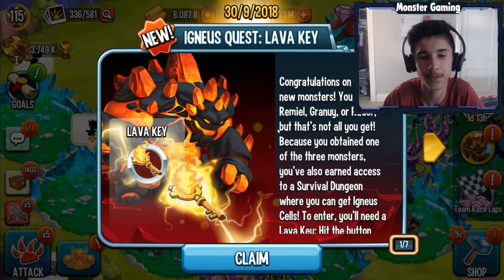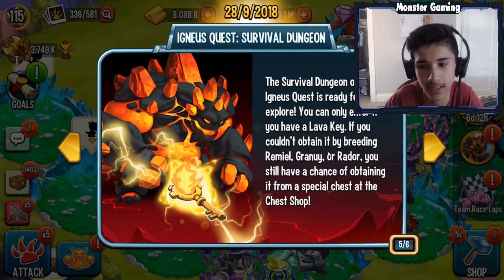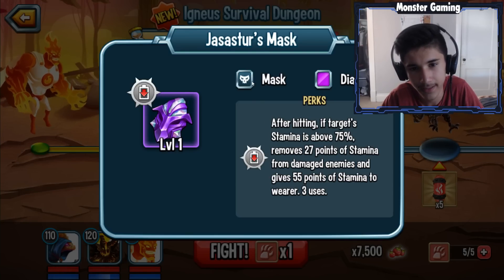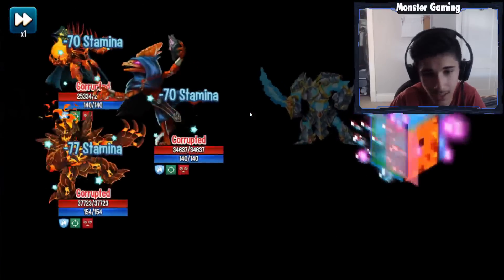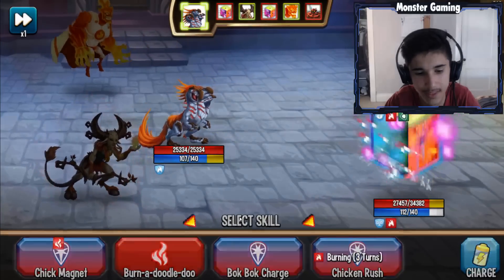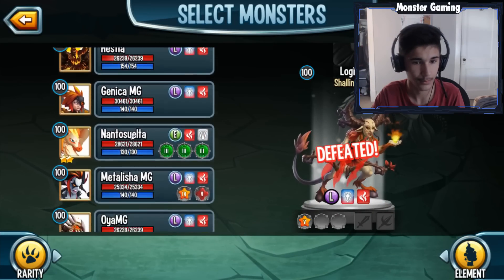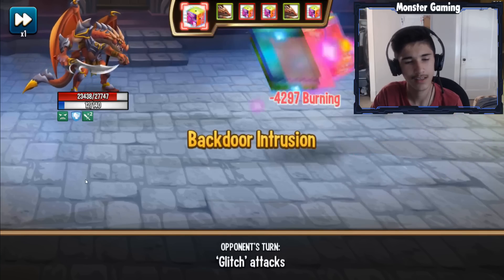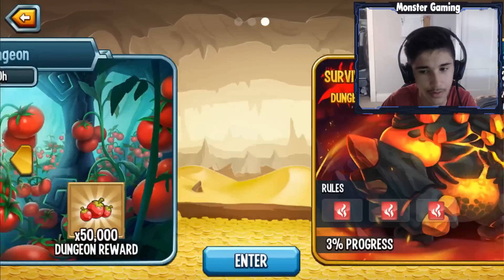Monster Legends | NEW IGNEUS SECRET DUNGEON GAMEPLAY!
New Igneus Breeding Event Secret Dungeon Walk-through!